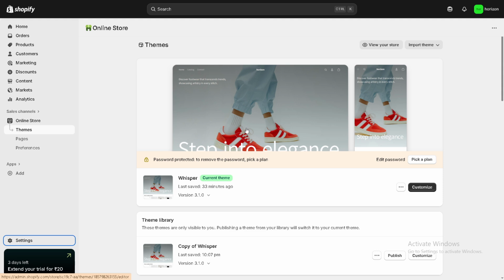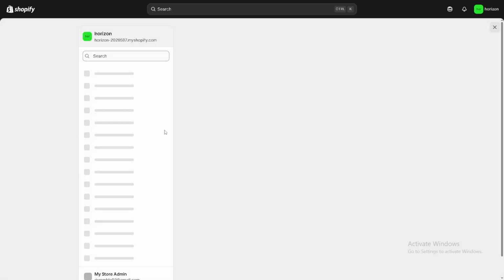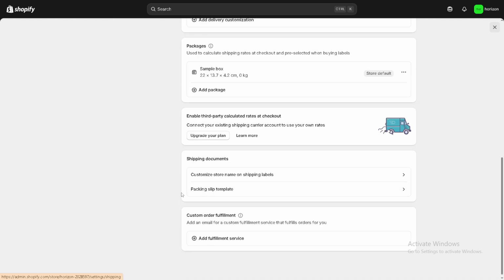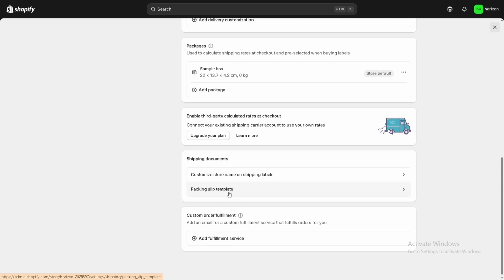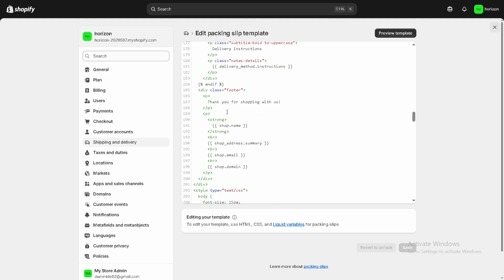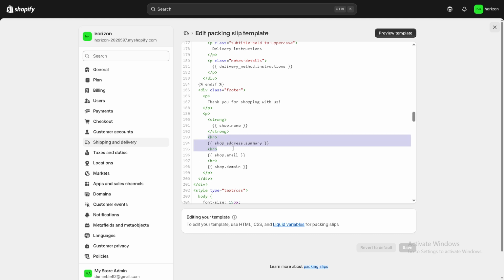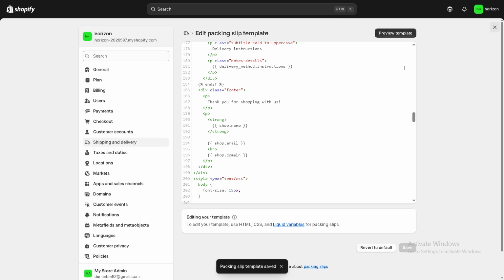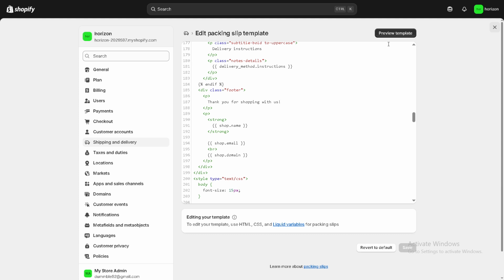How to Hide Address on Shopify (Step By Step) (2026 Guide)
How to Hide Address on Shopify (Step By Step) (2025 Guide)